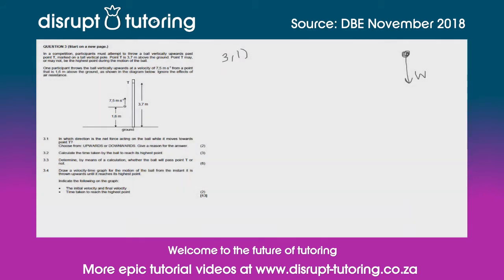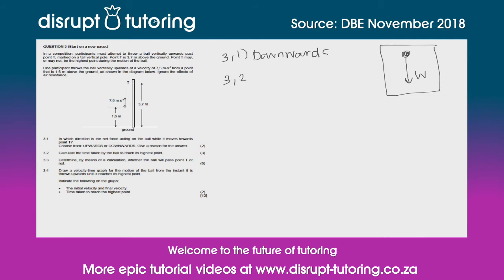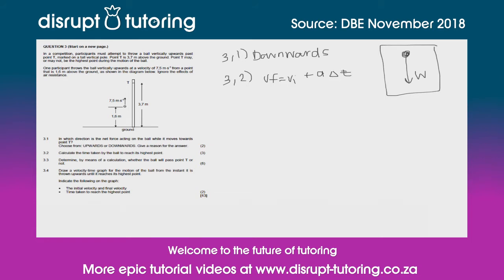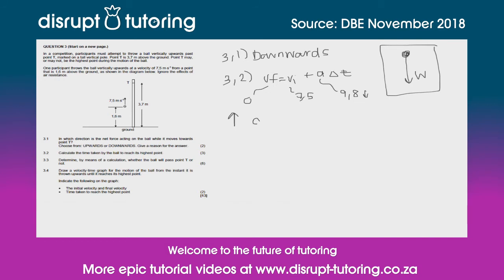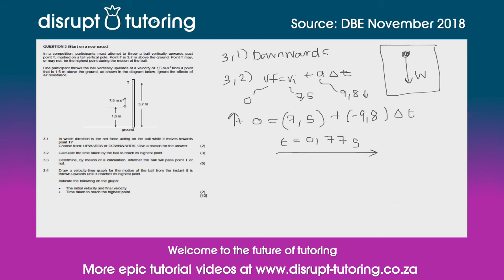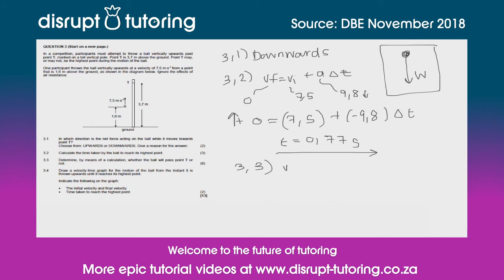#565 Vertical projectile motion and distance travelled